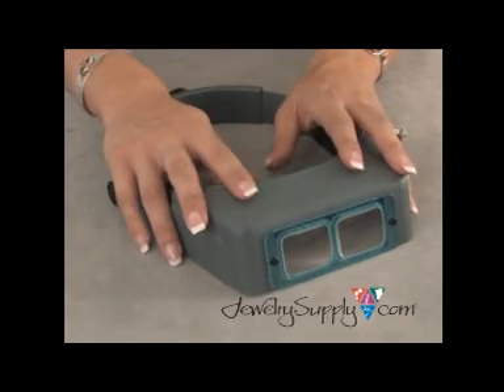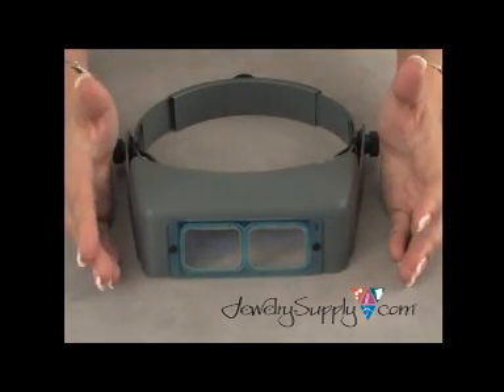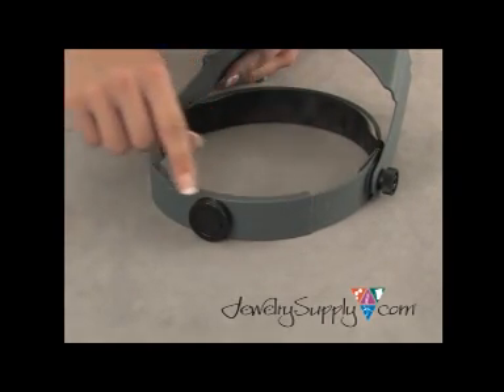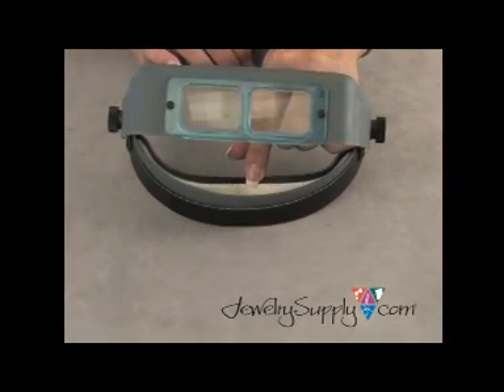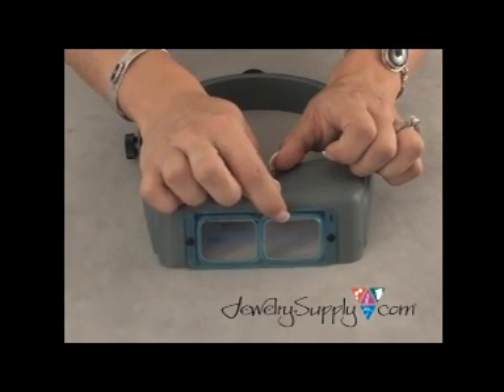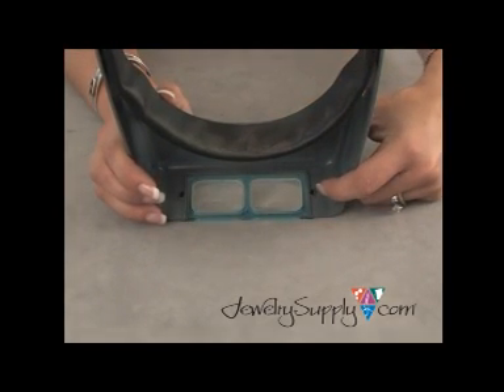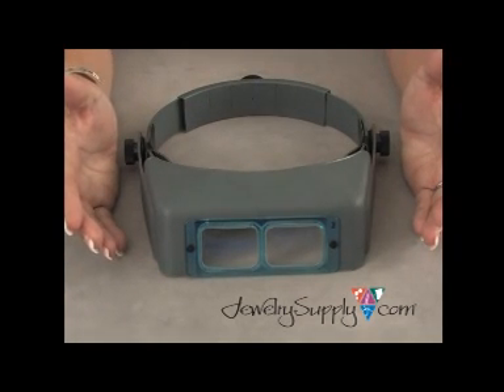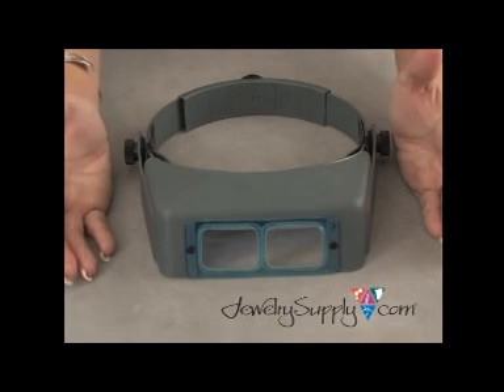The Optivisor - Jewelry Making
In this jewelry making video from JewelrySupply.com, you'll see why this great optic aid is perfect for those projects when you need to see just a bit closer